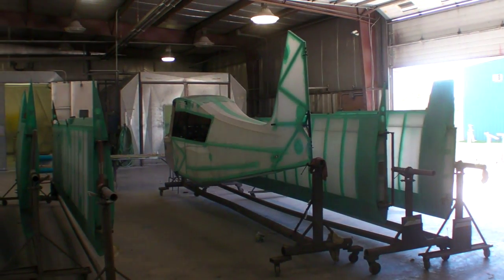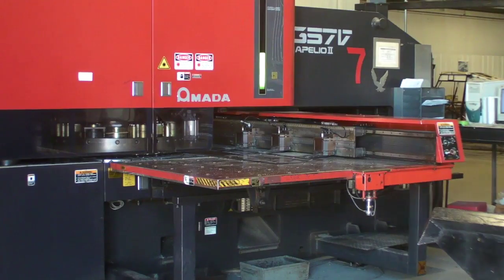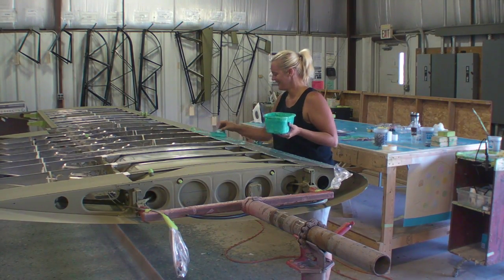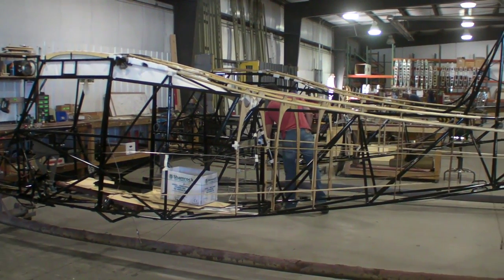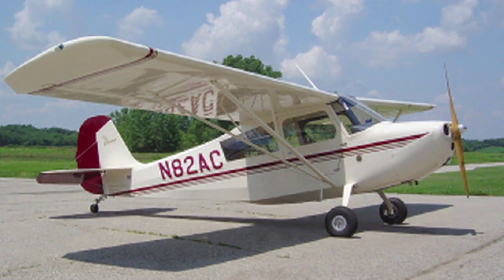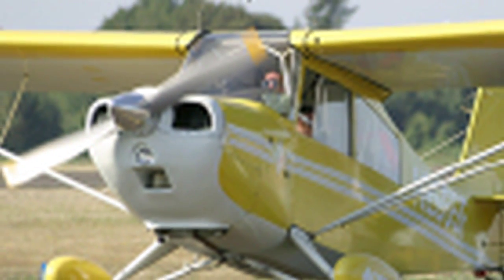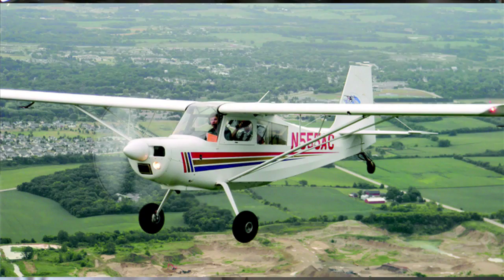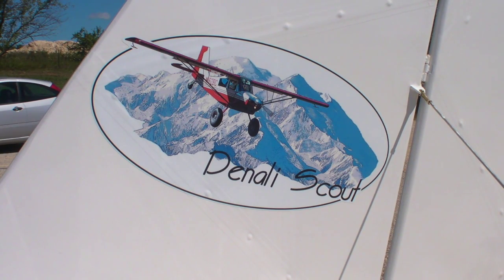American Champion Factory Tour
Like every other airplane manufacturer, American Champion has had to hussle to keep its head above water. But it's still making 40 or 50 airplanes a year. On a recent visit to ACA's Rochester, Wisconsin factory, owner Jerry Mehlhaff gave AVweb's Paul Bertorelli a tour of the place.